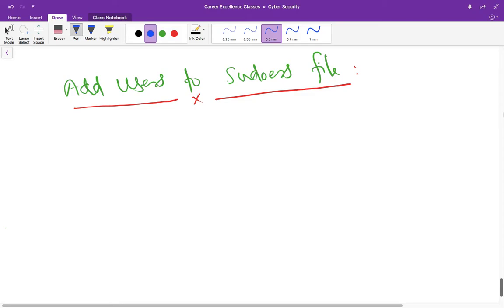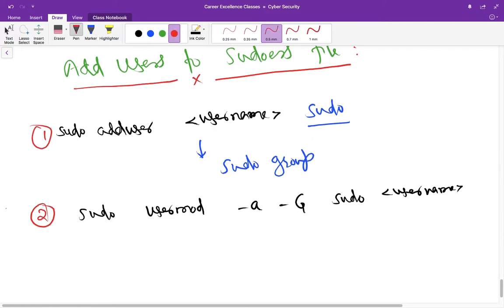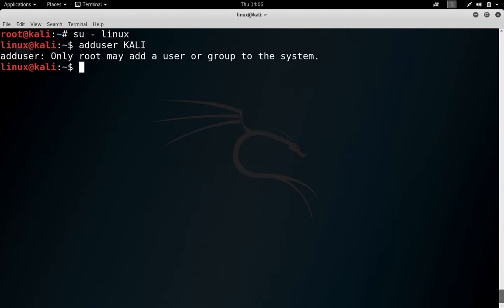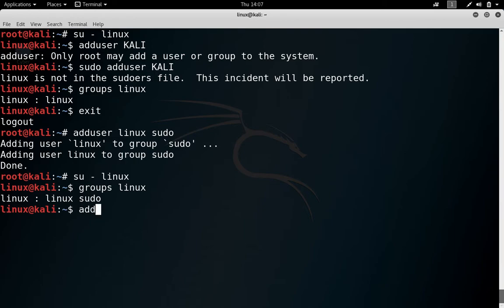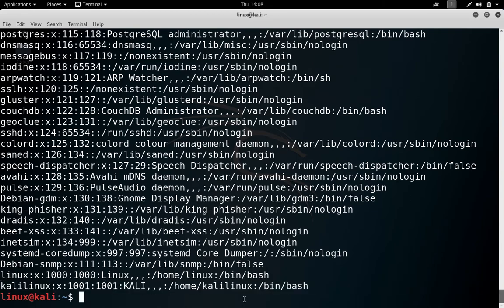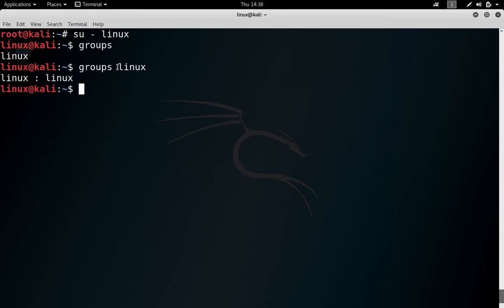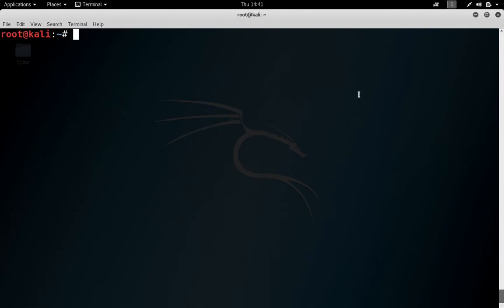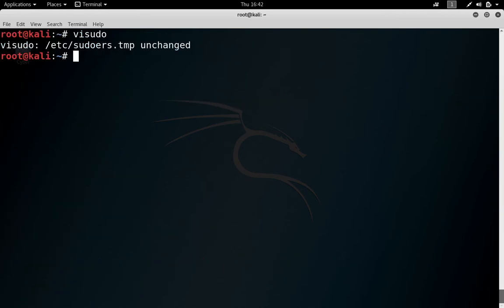Cyber Security Tutorials | L11: Adding Users to sudoers File in Linux | The Easy Concepts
In this tutorial, we have discussed the way we can add a user to the sudo group or sudoers file. There are some actions that certain privileged users can perform and those users are called sudo users. We also discussed the content or sudoers file and the way we can edit it using visudo.